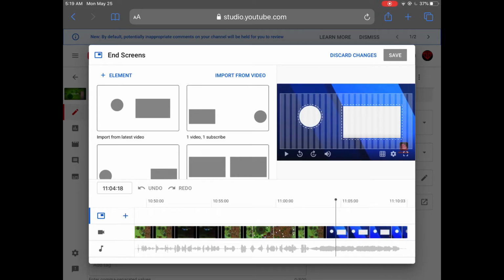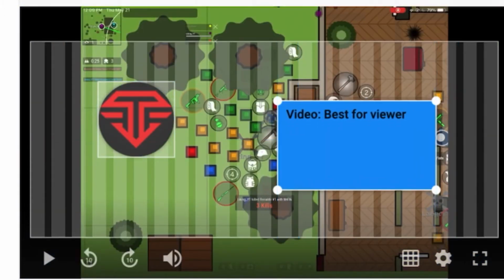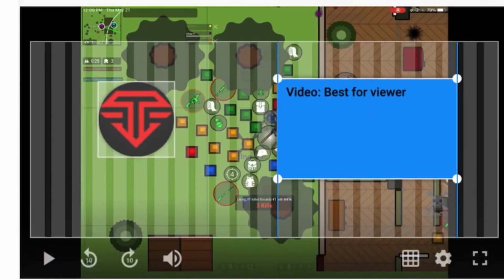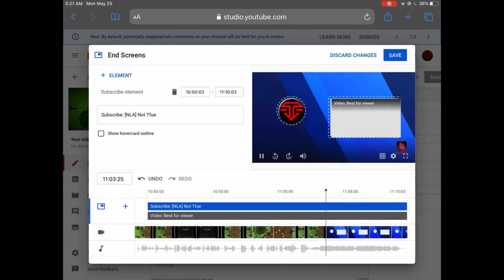How To Make Your Outro | Works On IOS Devices Only